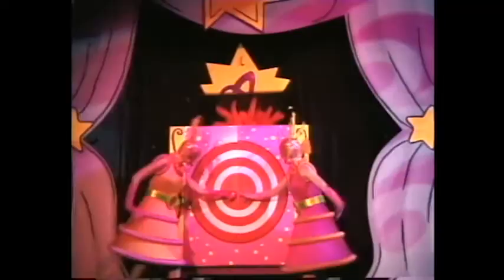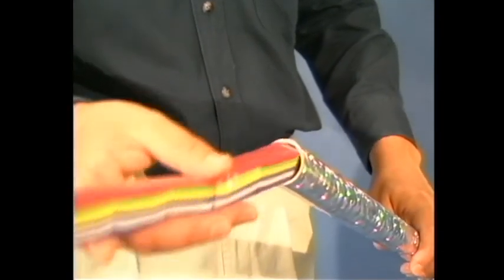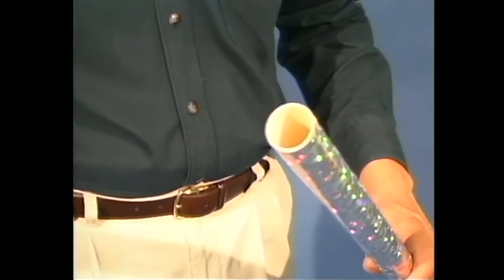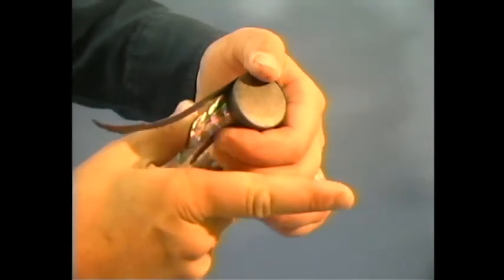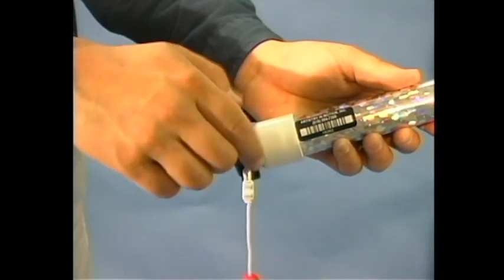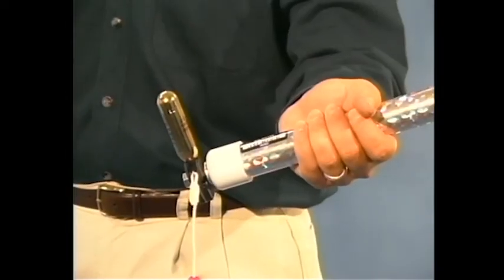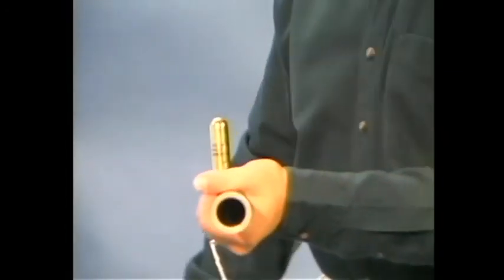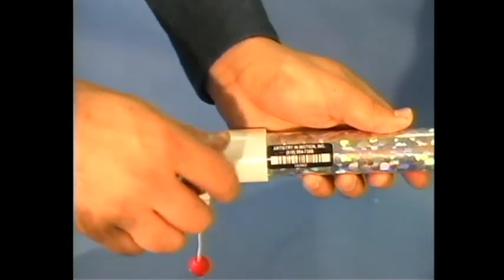Handheld Cannon Effect and Demo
Artistry In Motion, Inc.® is the industry leader in the creation of confetti effects, and the manufacturing of confetti, streamers and confetti equipment. We supply wholesale confetti and oversee the creation of custom confetti and streamer effects for major sporting events, concerts and other entertainment industry events throughout the world. Our event professionals have years of experience and a strong desire to provide the best customer service in order to satisfy the special effect confetti needs of every client. We provide custom confetti effects for any type of celebration, event or venue. Artistry in Motion offers professional staffing of events, but clients can also choose to rent or purchase any machine from our full line of proprietary confetti equipment.
We are located in the Los Angeles, California suburb of Northridge.
From wholesale confetti to custom streamers, professional staffing for a large-scale celebrations and the equipment you need to achieve your desired confetti effect, Artistry in Motion can respond to any confetti requirement within 24 hours.